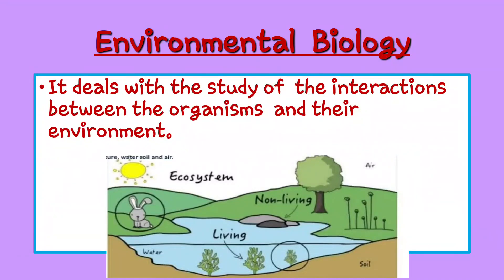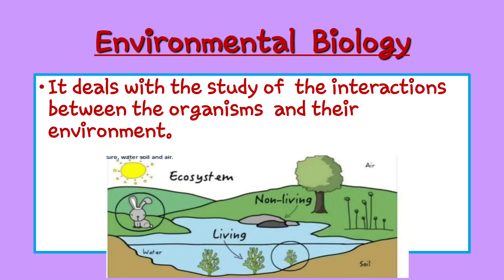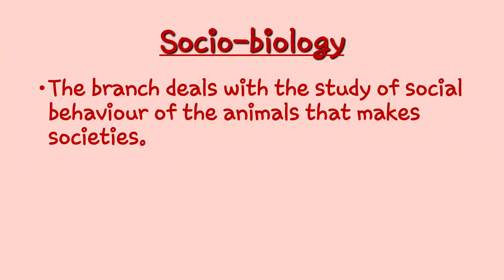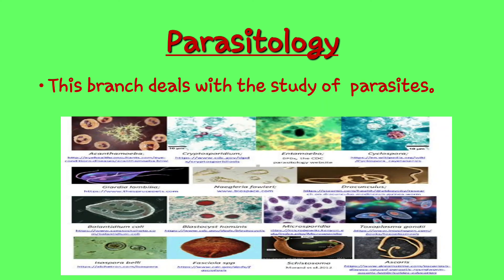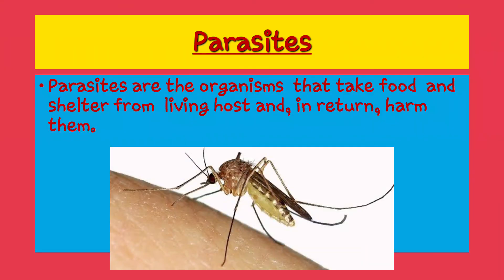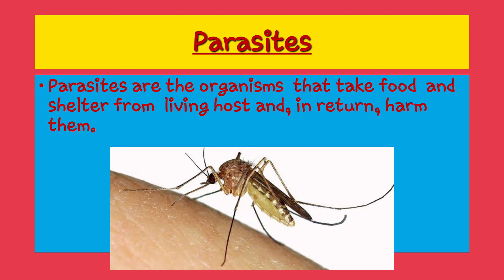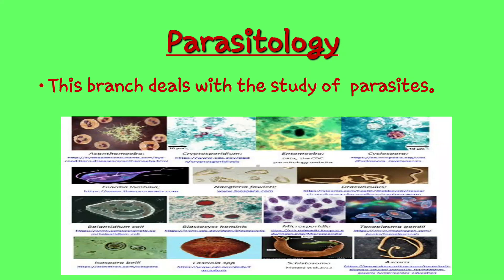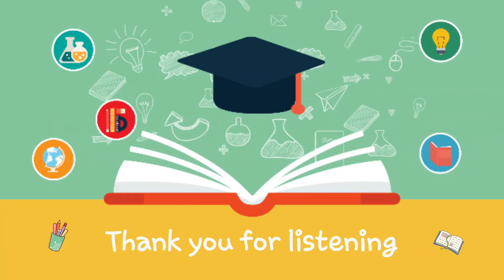Introduction to Biology Branches of Biology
GRADE- 9...CHAPTER-1... Introduction to Biology # palaentology # Environmental Biology Socio biology Parasitology parasites